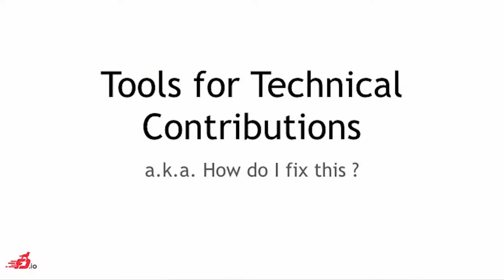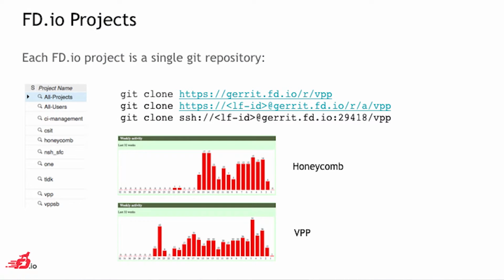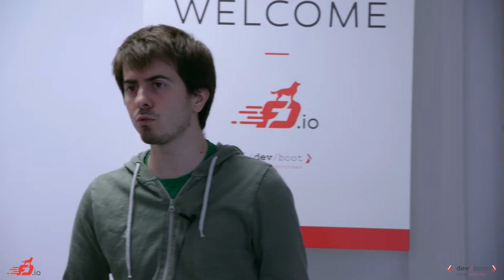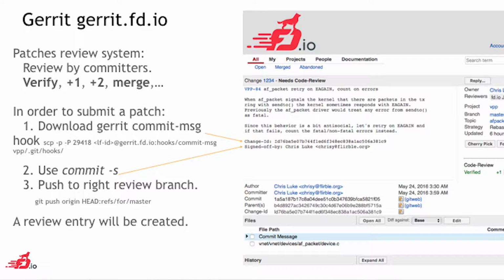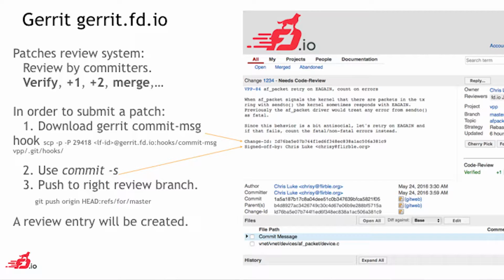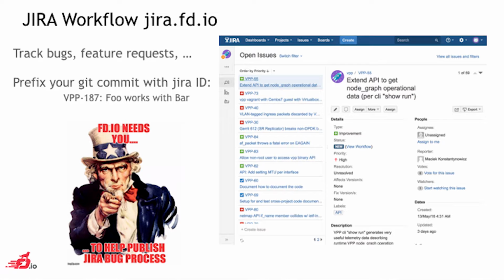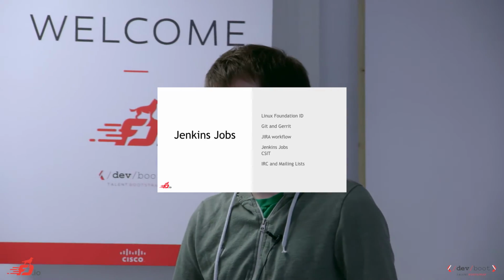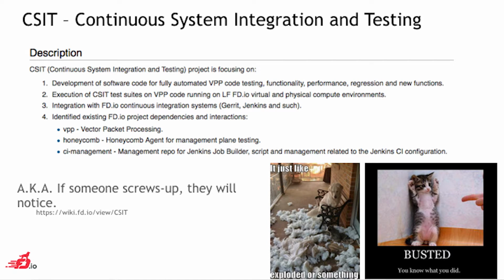3.4: Tools for Technical Contributions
3.4 Tools for Technical Contributions